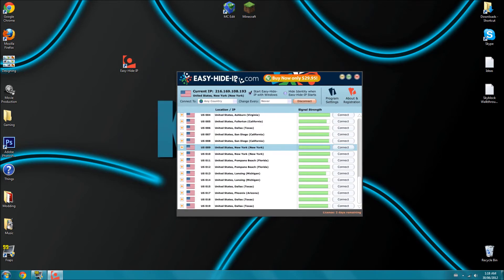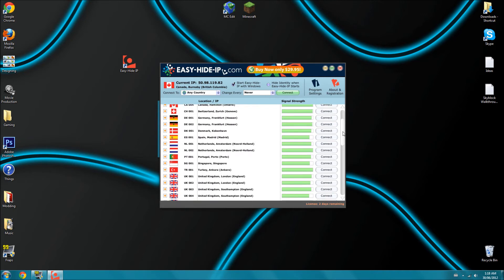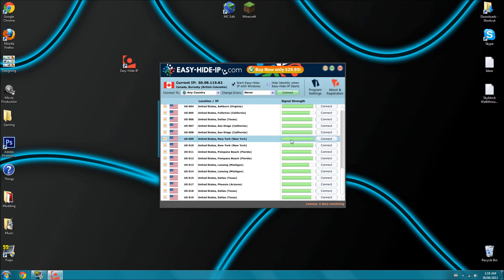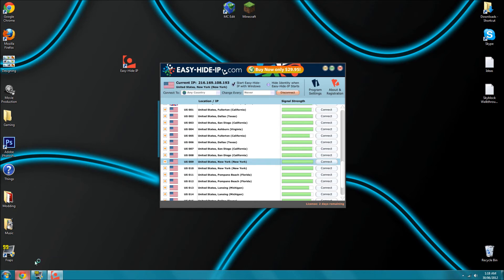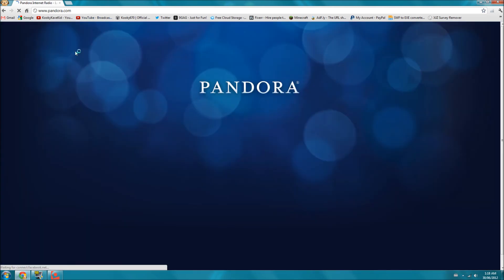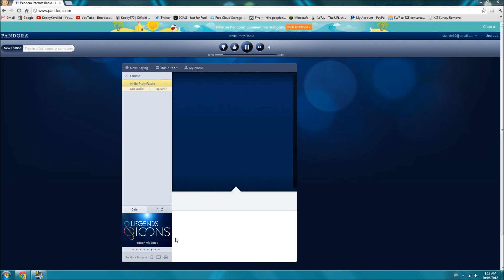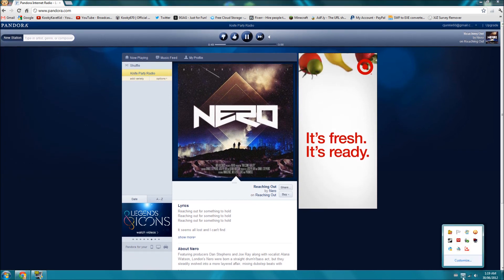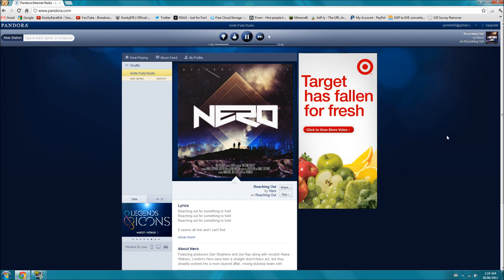How to get Pandora Radio in Canada!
How to get Pandora Radio for those non Americans